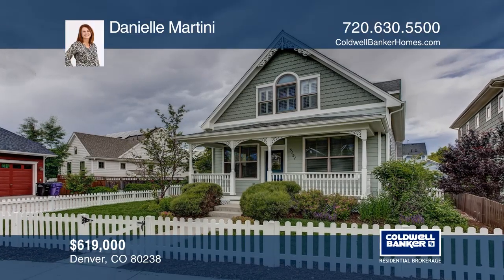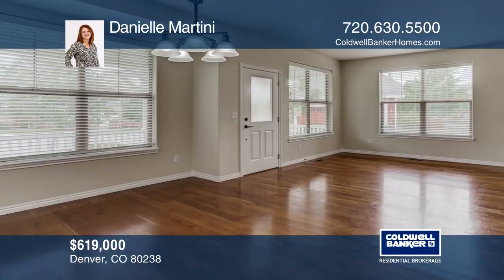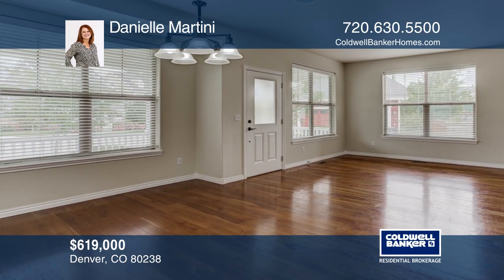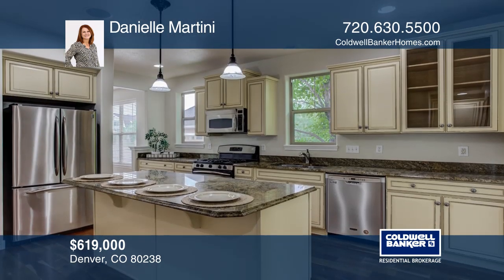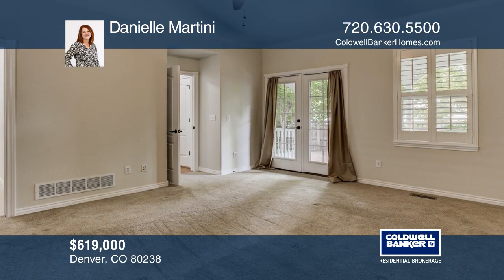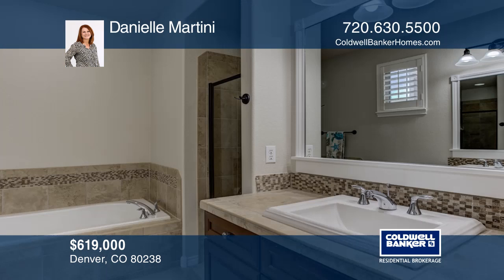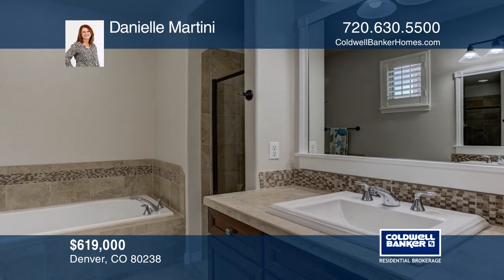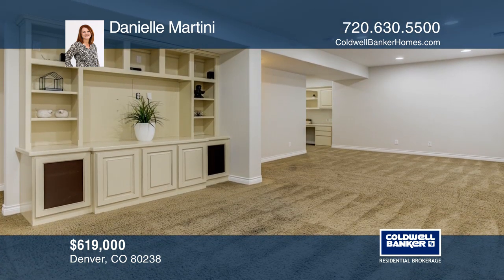Danielle Martini presents 3151 Fulton Street Denver , CO | ColdwellBankerHomes.com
3151 Fulton Street , Denver , CO

This beautiful wonderland four bed, four bath home is situated on a professionally landscaped lot just minutes from dining, shopping, amazing parks and pools. The eat in kitchen has stainless steel appliance package, a large island and granite. The separate dining is open to the living area, main fl